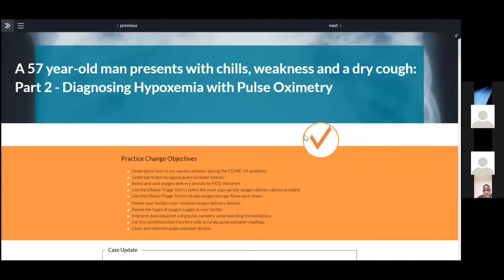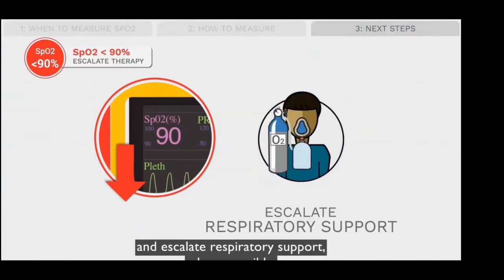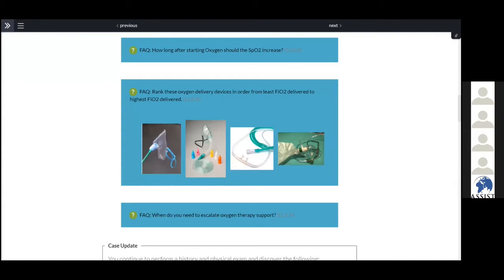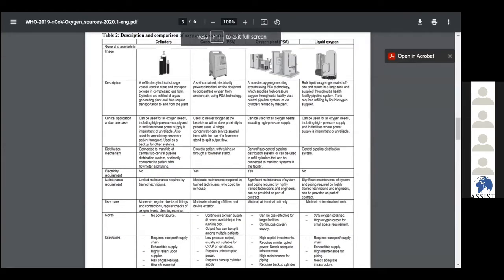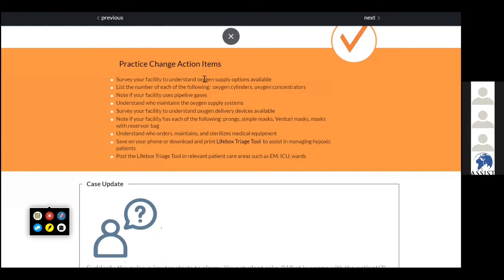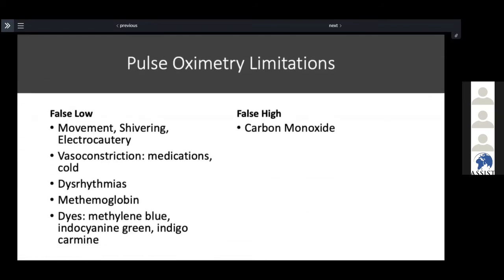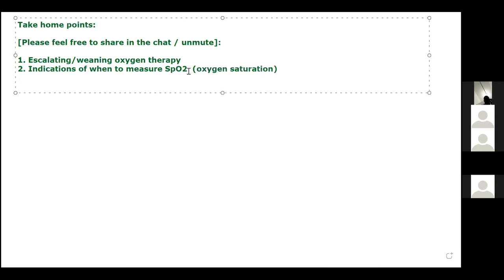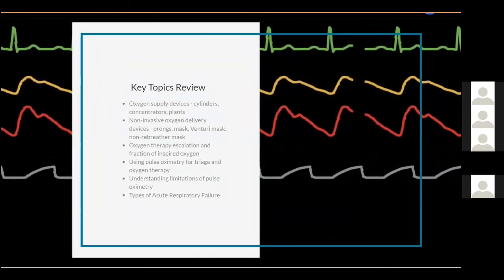Rwanda - Dr. Eugene - Oxygen Therapy and Critical Care - Session 2 - Diagnosing Hypoxemia & Pulse Ox